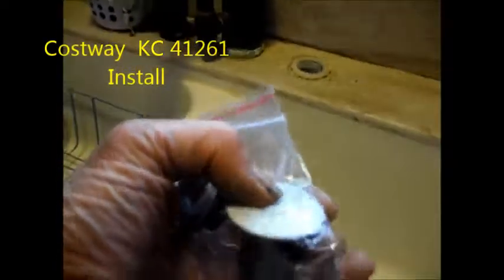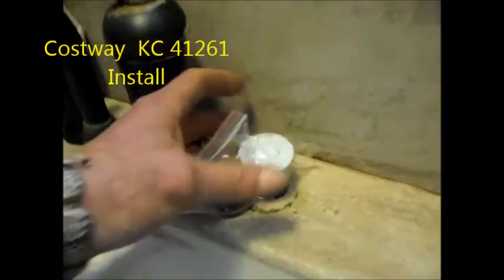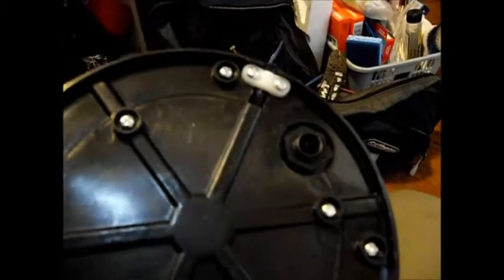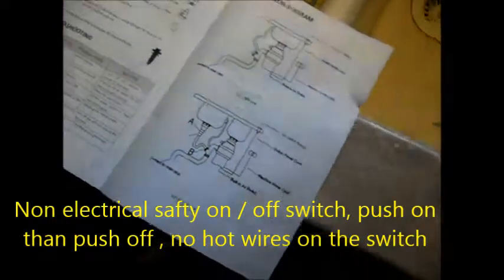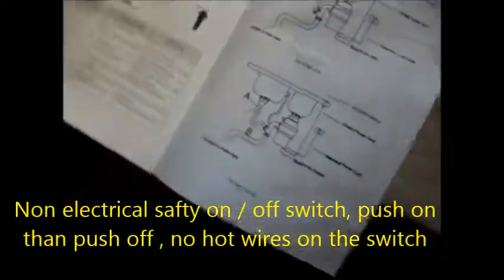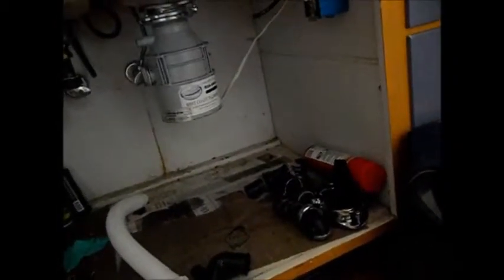Costway garbage disposer install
Econo Handyman Services MrMaintain @hotmail